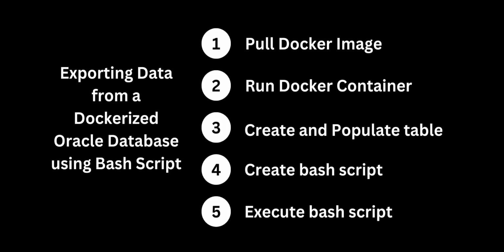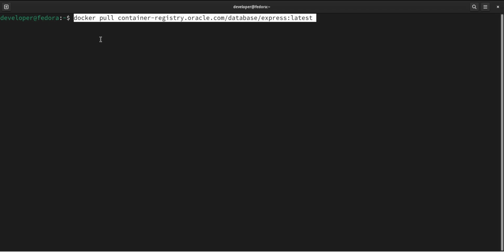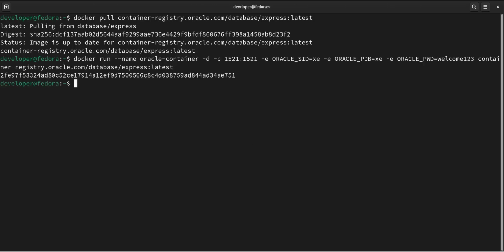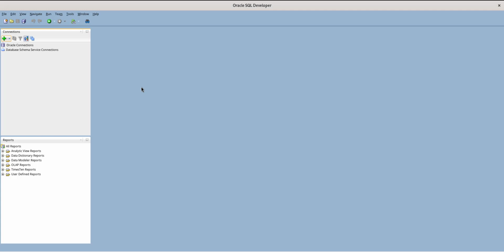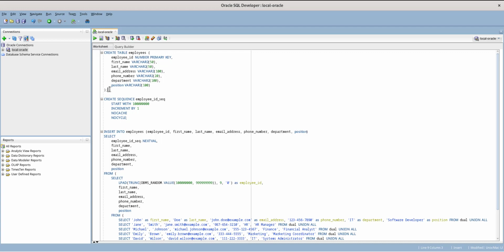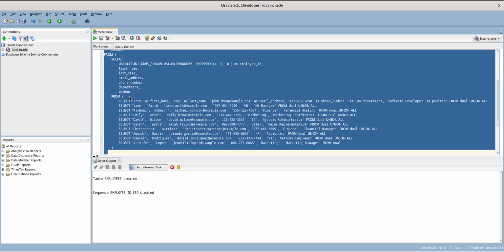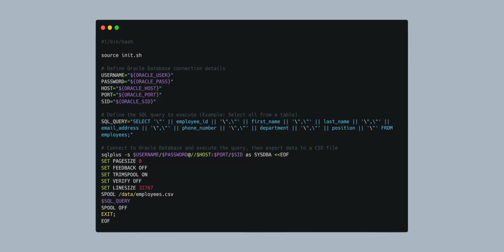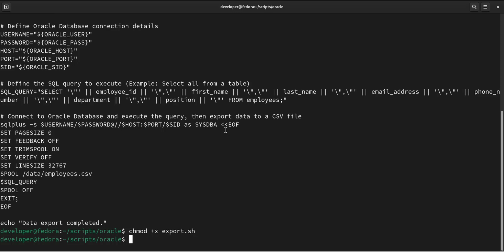Exporting Data from a Dockerized Oracle Database using Bash Script